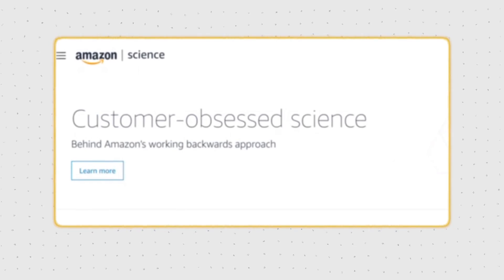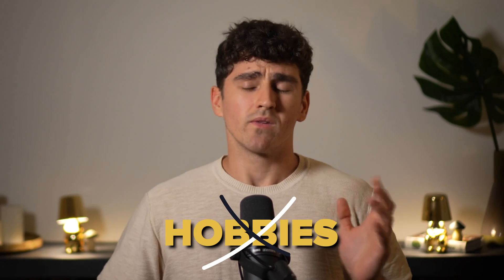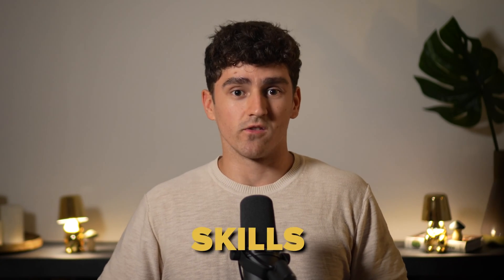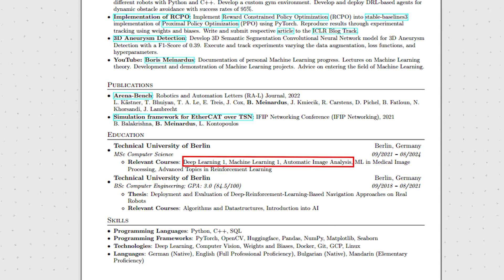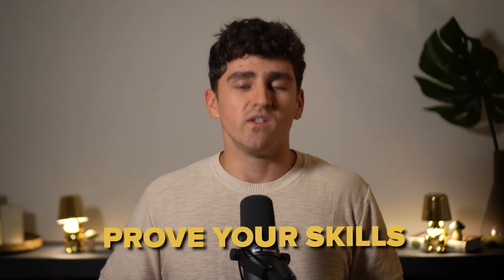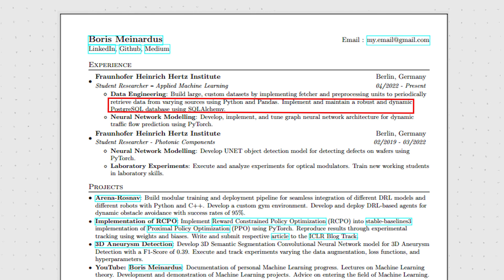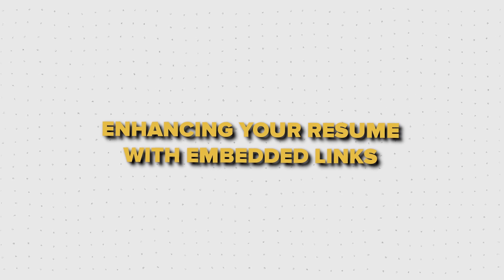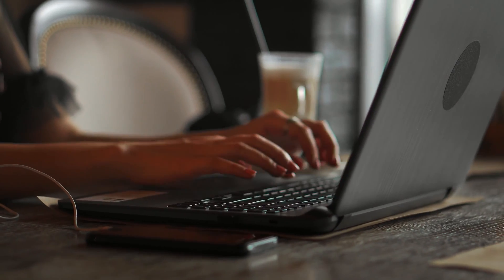This Simple RESUME got me 5 Machine Learning Interviews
In this video, I reveal the resume that got me an interview at Google DeepMind. Additionally, I share 7 simple yet very important tips you can directly apply to your own resume!